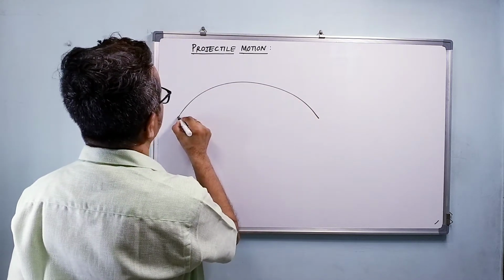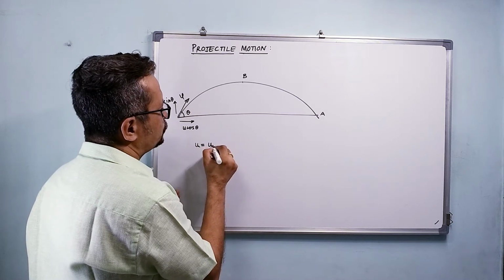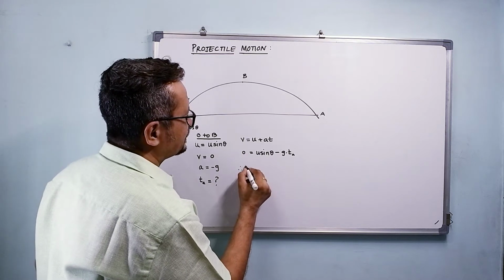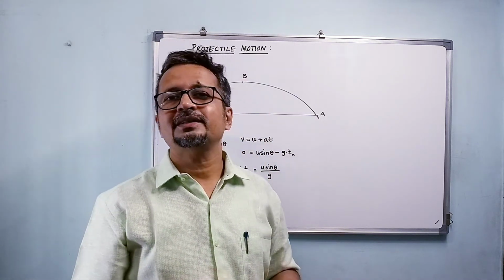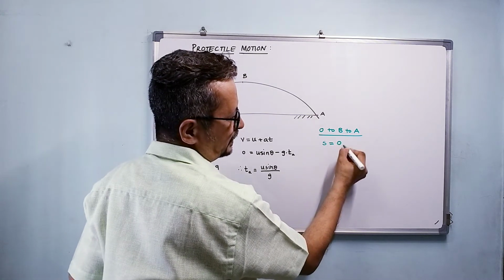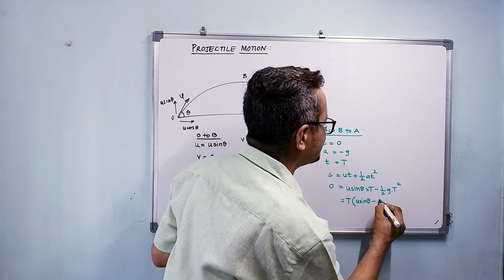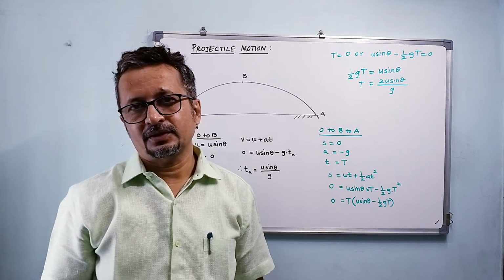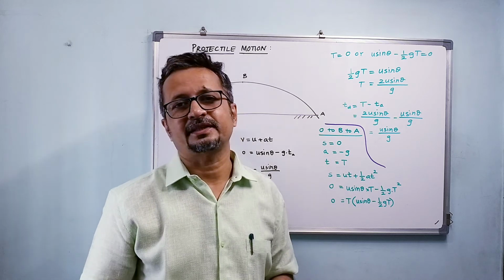Projectile Motion - Time of Flight